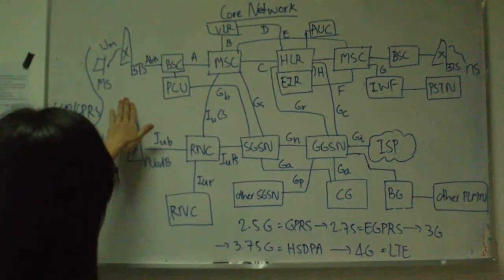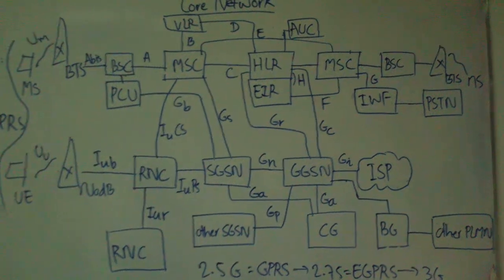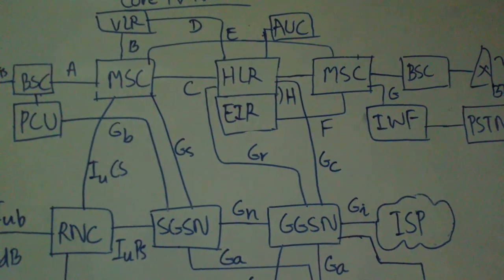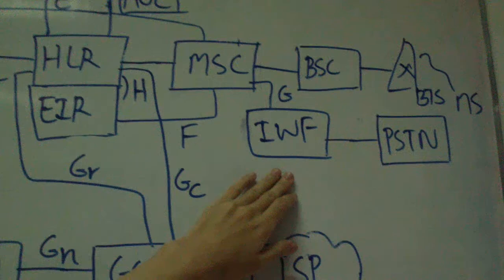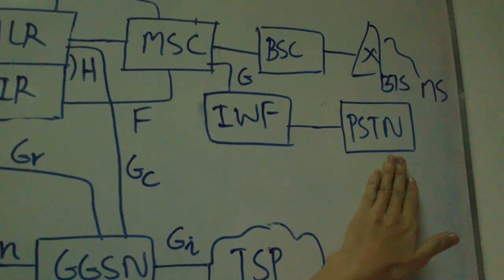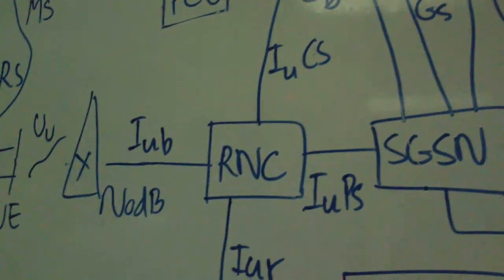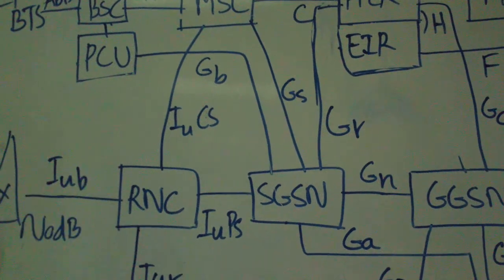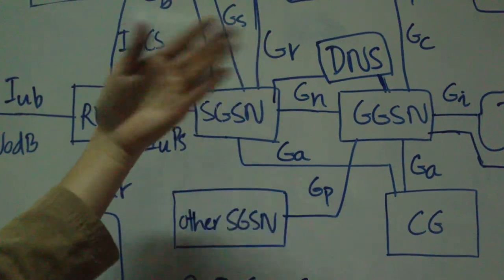Core Network Discussion Part 1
GSM , GPRS, .